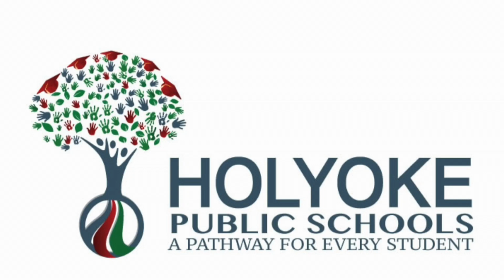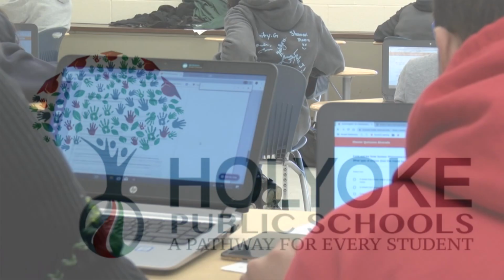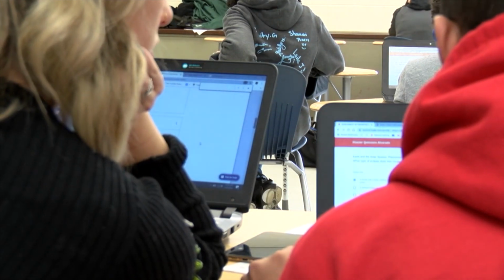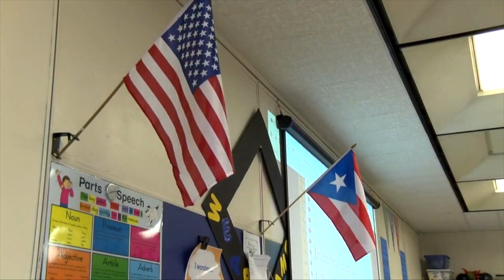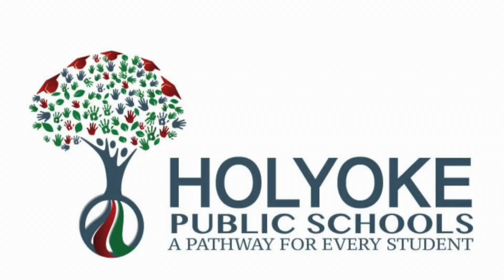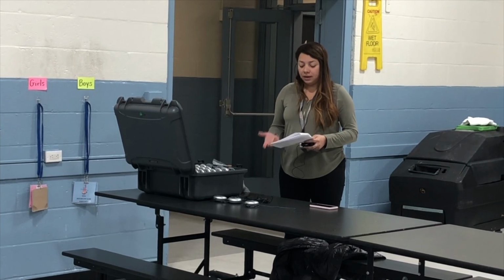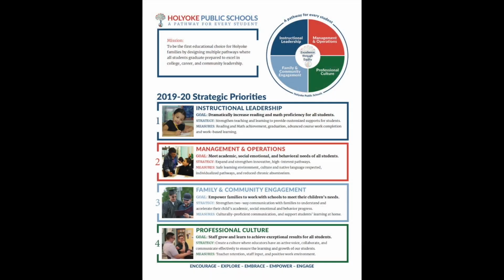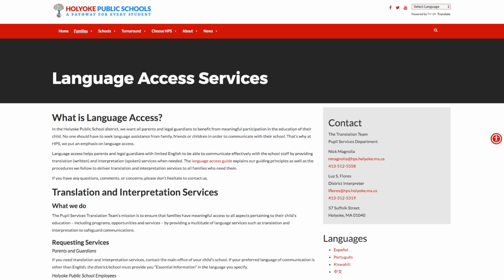Language Access (English)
Holyoke Public Schools recognizes the importance of culturally and linguistically appropriate language services. The Pupil Services Translation Office presents to our community's families with limited English proficiency a video outlining the school district's language access plan, available now in English and Spanish and soon will be posted on the HPS homepage in Portuguese, Haitian Creole, Swahili, and Chinese.